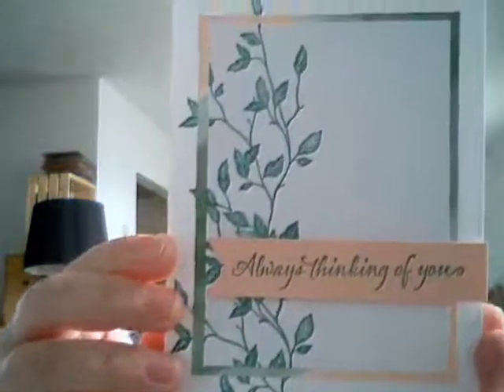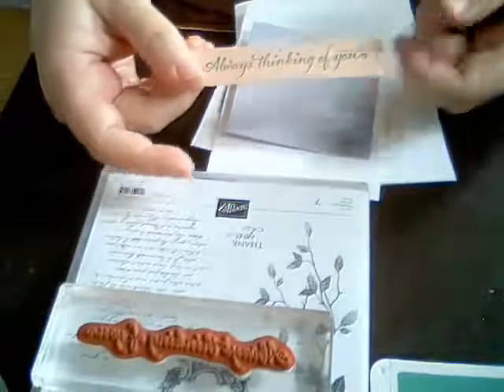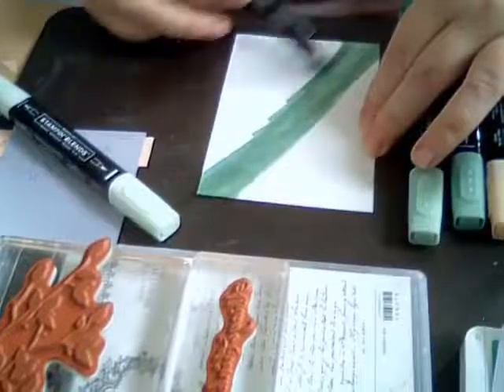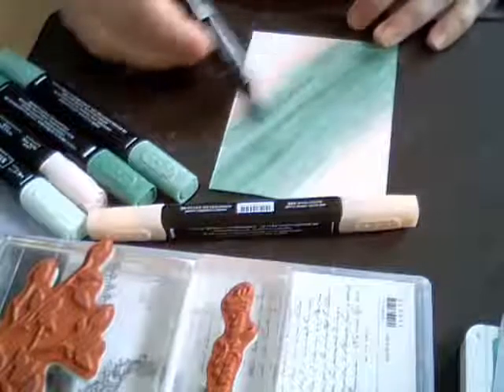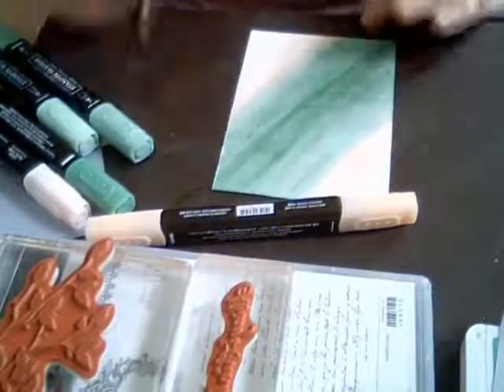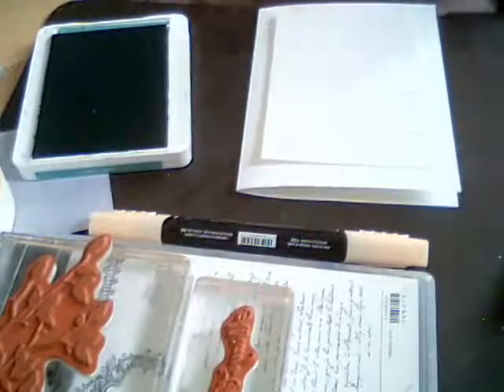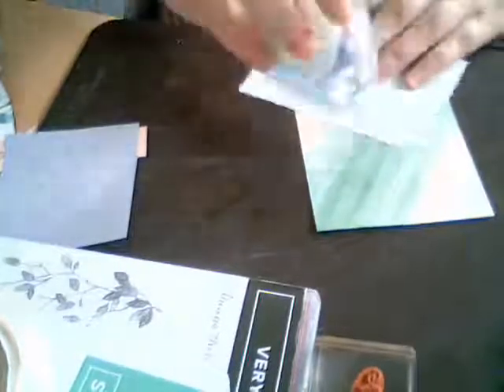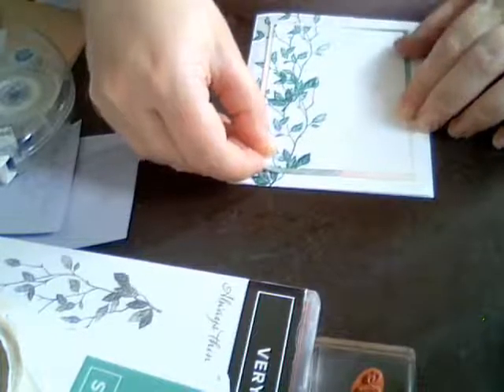Very Versailles Card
Very easy way to use blends to make background paper!!!